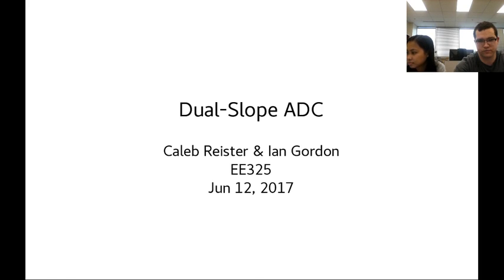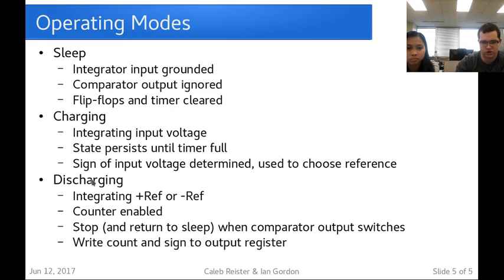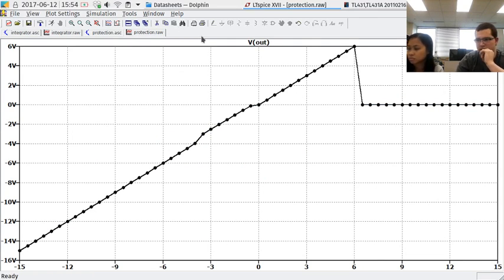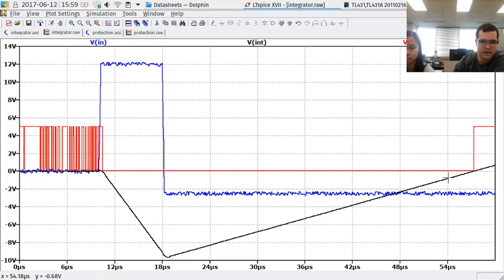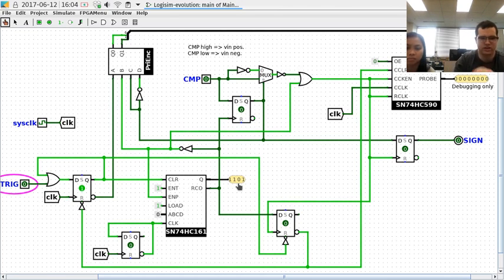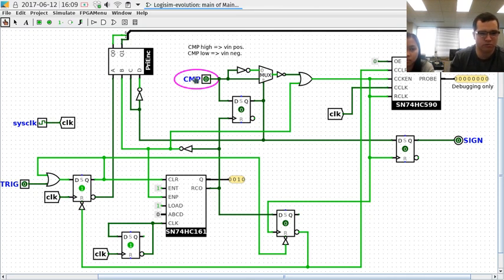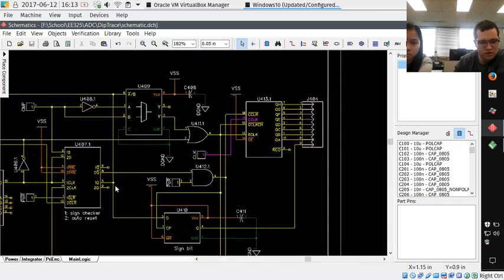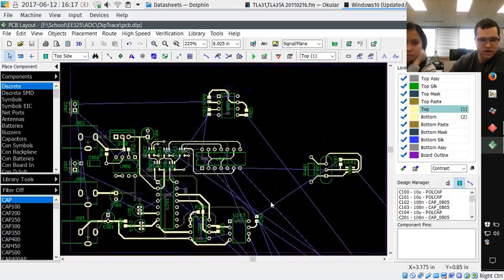EE325 Project: Dual-Slope ADC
Gives an overview of the design of a discrete dual-slope ADC.